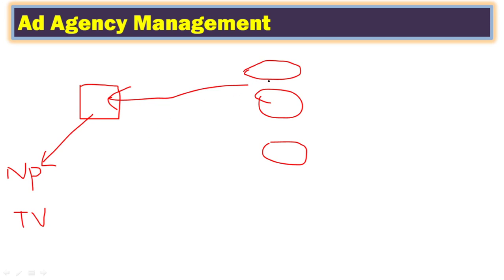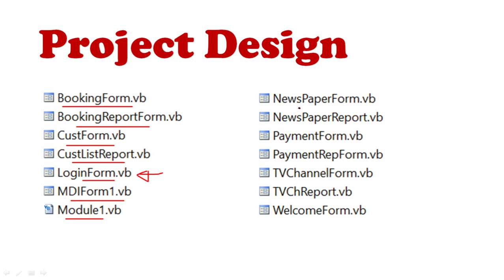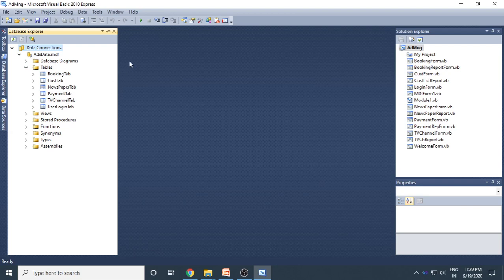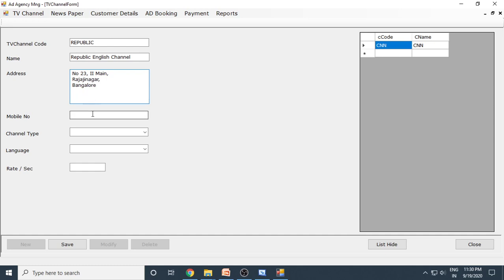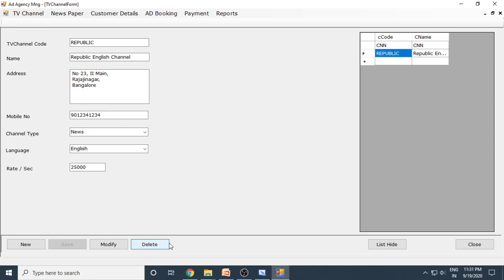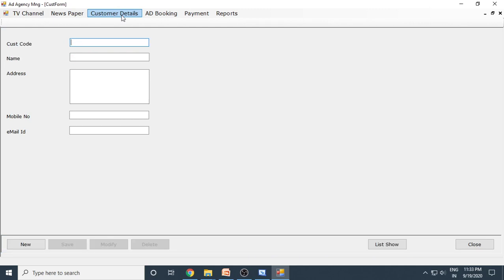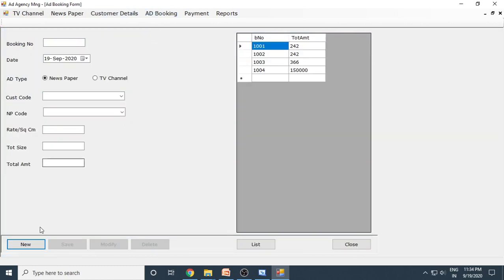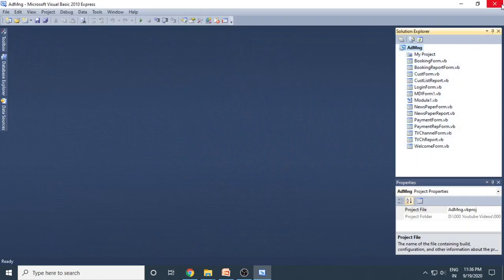VB net Project Advertisement Agency Management Visual Basic Project Demo VB101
Projects in Vb.Net ,Vb 6.0,Visual Basic, Windows Application, Free Download Source Code in Vb.Net ,Vb 6.0,Visual Basic,Free Download Project in Vb.Net for final year college student, project submission of BE, BCA, MCA. Synopsis, Flow Chart, DFD, Requirement, Documentation. Projects In C/C++ Visual Basic 6, VB .NET , C#, ASP.NET, PHP, ANDROID, JAVA, Programming SQL Server Source Code for final year college student. Project submission of BE, BCA, MCA, MBA, MTech, MS, BSC-IT with complete Source Code, Synopsis, Flow chart, DFD, Requirement, Documentation. get more than 1000 unique academic project idea in different programming languages. Download this project concept, abstract, SRS, source code to complete project for IGNOU, SMU, DOEACC University and college submission. Complete Asp.Net Website, Asp.Net Web Application, Windows Communication Foundation(WCF),AJAX application in Asp.Net with Complete Code,Web Services in Asp.Net.